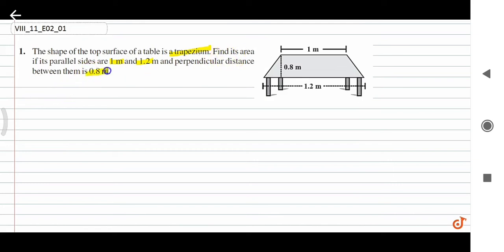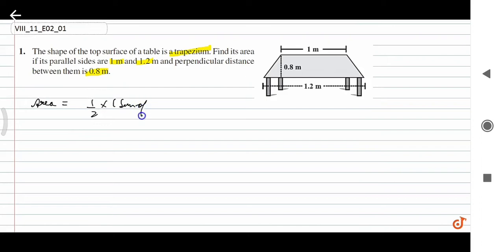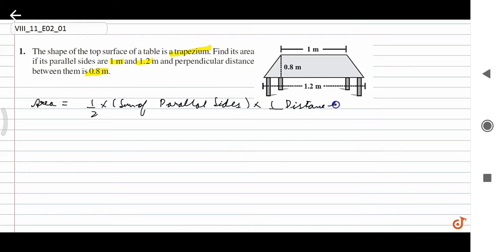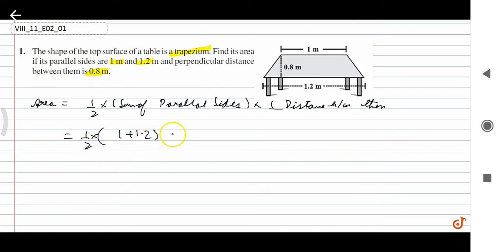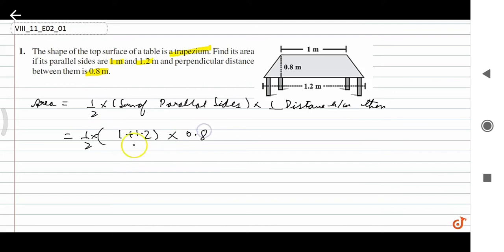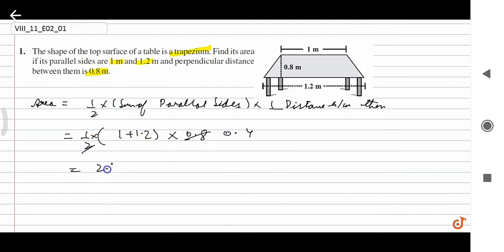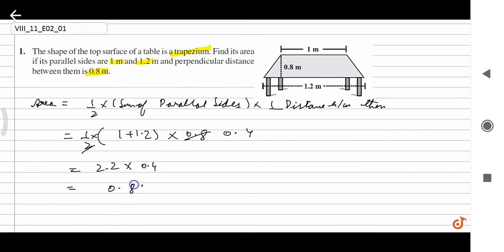class 8 ch 9 exercise 9.2 question no 1 ncert book math book